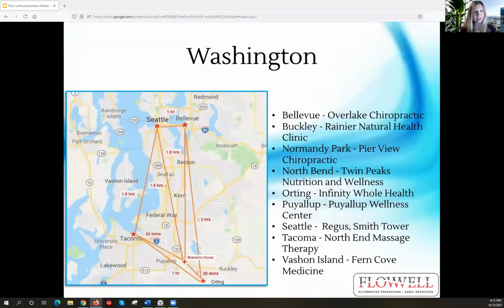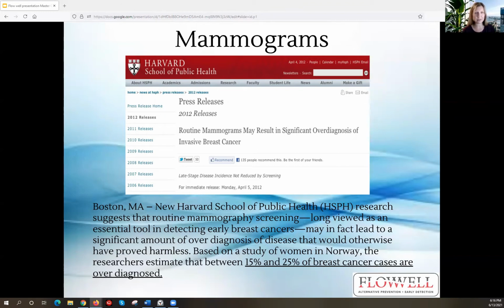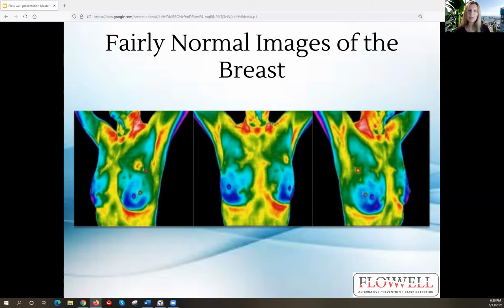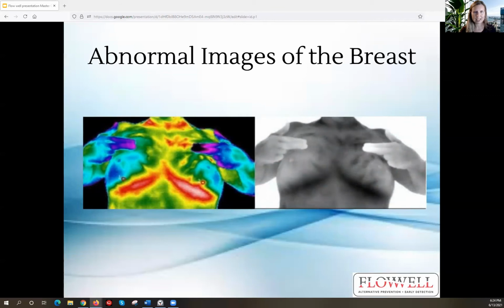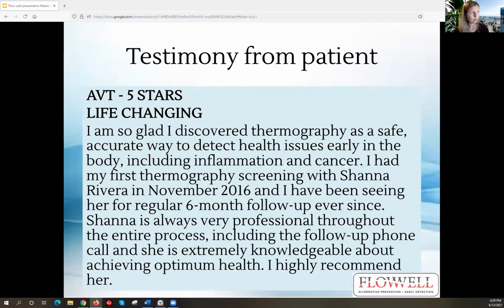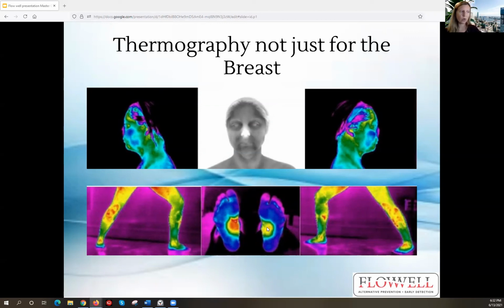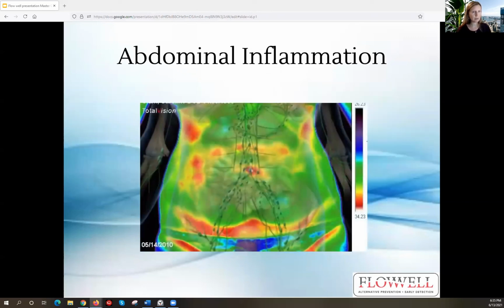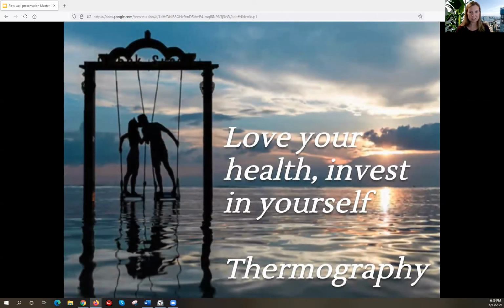Flow Well Thermography 2021 4thAnnFxMedSymposium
Thermography Update 2021  4thAnnFxMedSymposium.  Shanna Rivera discusses the science and the practical use of thermography for today's patients.